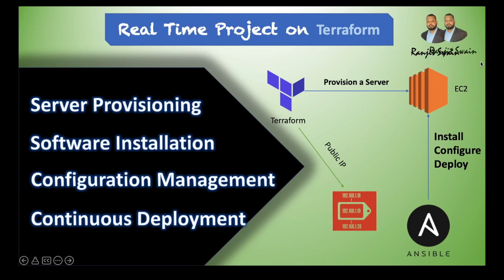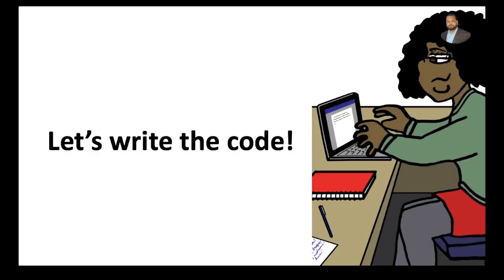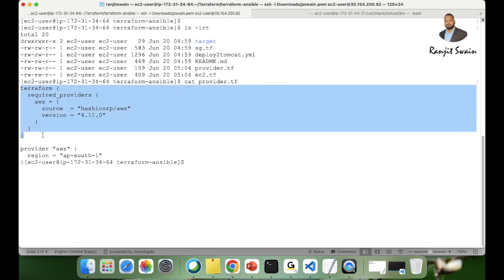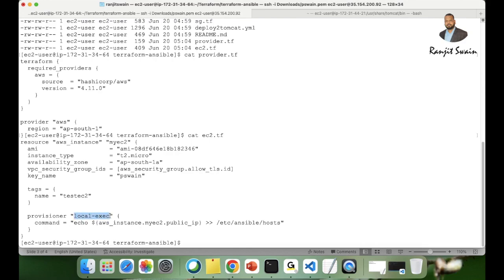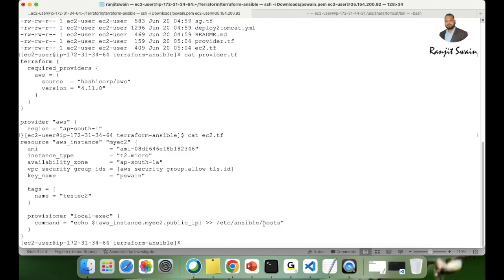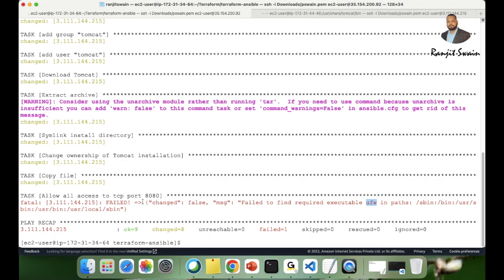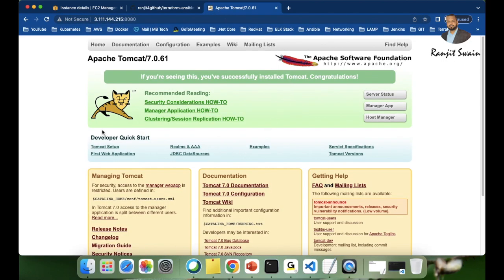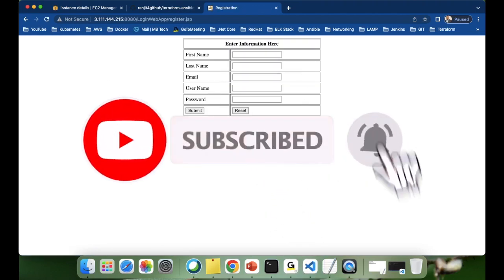Terraform - Ansible : Realtime Project | Create an Instance and Execute Ansible playbook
Mini project on Terraform - watch till end to get hands on experience on the terraform project. You will get complete idea how to write the terraform code and how you can design it.

You will learn how to fetch the IP address from a newly provisioned server and execute the Ansible playbook to install a Tomcat server, configure it and deploy application.

AWS
Infrastructure Automation
IAC
Provisioner local_exec
Security Group
Ansible playbook
Tomcat
Continuous Deploy
Dynamic inventory